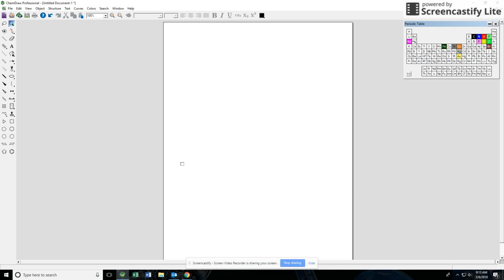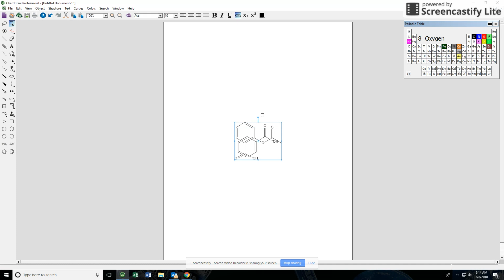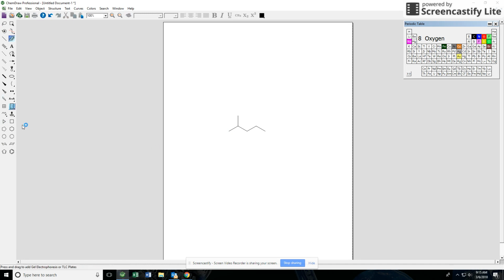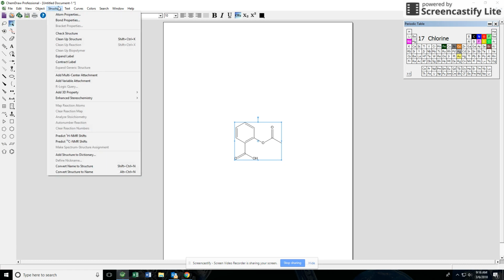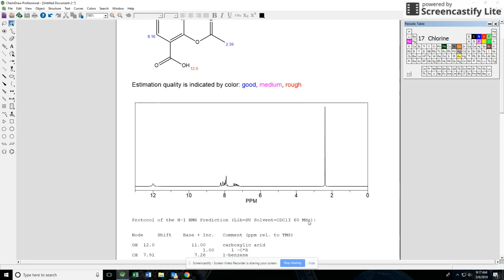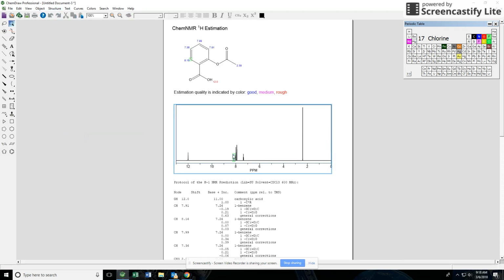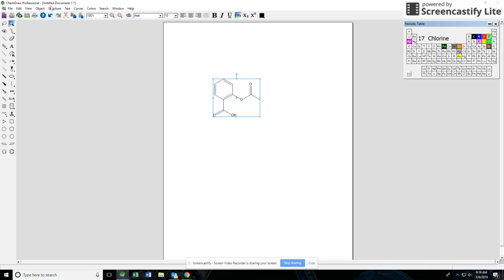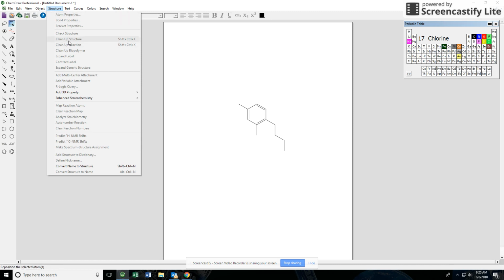Chem Draw Basics 2 of 2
Intro to Chem Draw
NMR prediction
Structure - Name Conversions